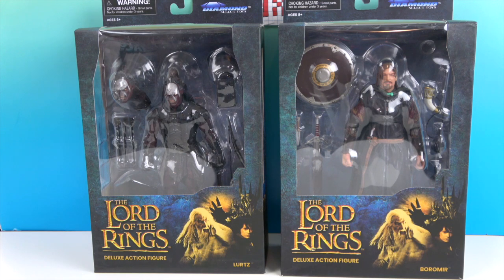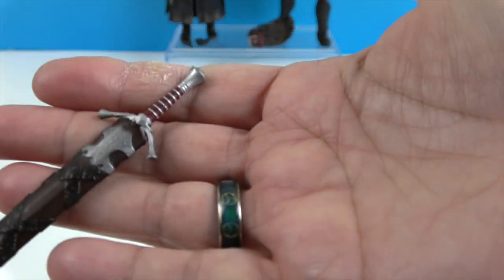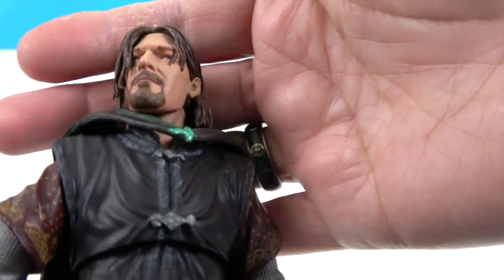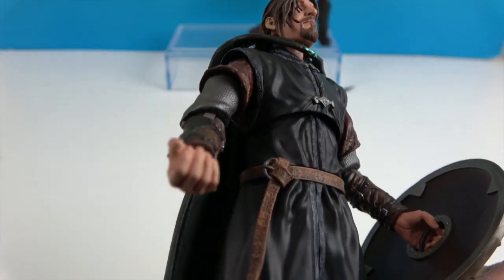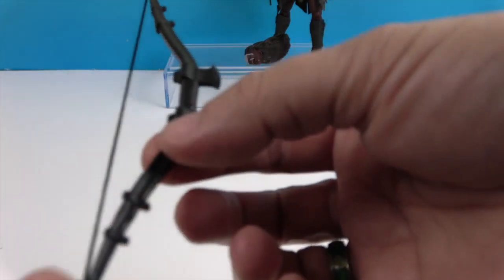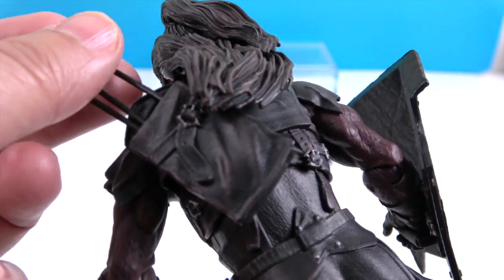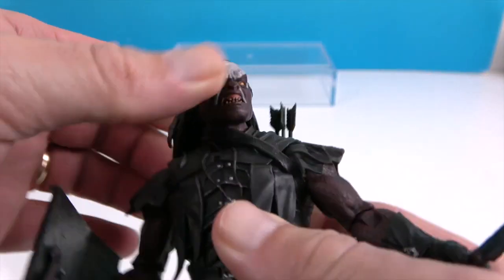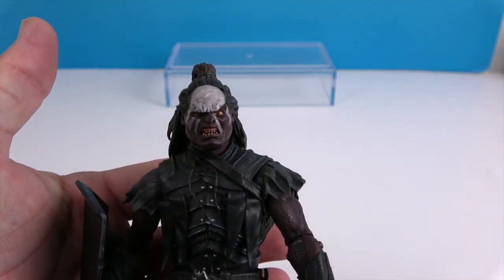Lord of the Rings Boromir & Lurtz 7-inch Action Figures by Diamond Select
One ring to rule them all...

We want to say a Big THANK YOU to our friends at Diamond Select for sending us these magnificent action figures of Boromir & Lurtz from their incredible Lord of the Rings line to us to unbox and share with you.

I am a HUGE fan of the Lord of the Rings franchise and adore the film series and how they brought the amazing world of Middle Earth to life on the big screen.  That's why when I saw our friends at Diamond Select are making a line of their Select action figures of characters from Lord of the Rings I knew I had to get them.  This is series 5 in this line and they look incredible.  They are exquisitely detailed and have loads of articulation points.

Be sure to check out the complete line of amazing action figures available and all the incredible products available

Amazon Storefront

The Unboxers are a mom & dad with two teenage kids who are action figure & toy collectors. We love unboxing & reviewing all kinds of toys.  We’re a little bit funny, a little bit geeky, and a whole of fun!  We are fans of Marvel & DC Comics, Star Wars, PLAYMOBIL, NECA, Yo-Kai Watch, Mego, Star Wars, video games, Funko, action figures, Diamond Select, FNAF (Five Nights at Freddy’s), and many more. We hope you enjoy.